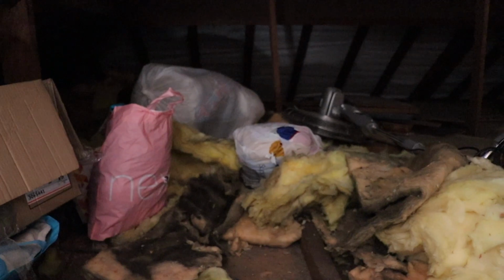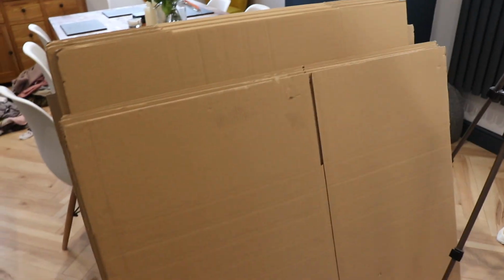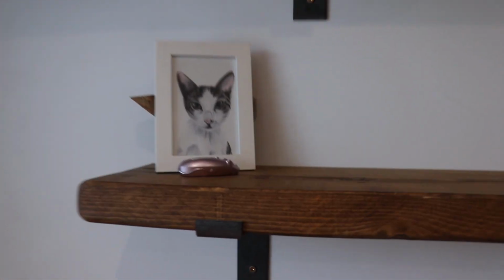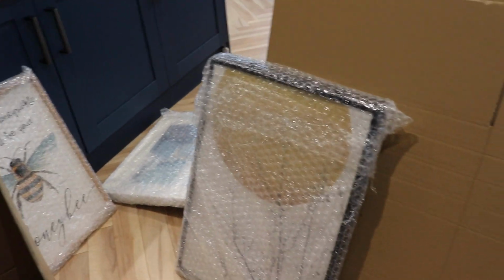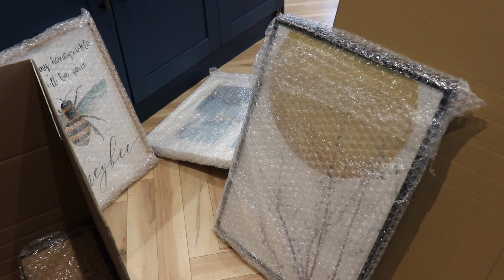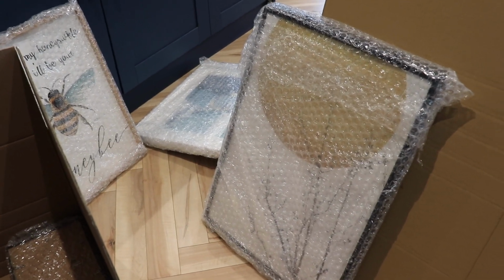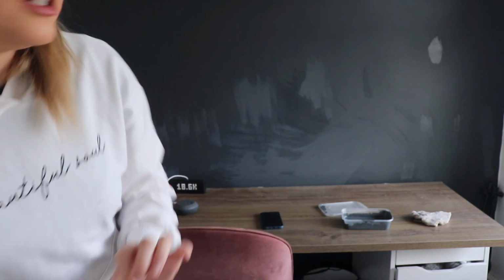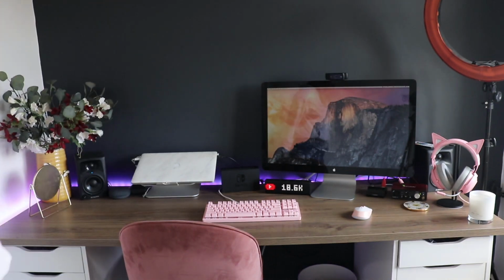PACKING, SORTING, MOVING | HOUSE SERIES PART 2!!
Finally, I have a new vlog for you and it's just been down to the fact that I have been super lazy in editing the vlogs! I will get better I promise! I really hope you enjoy :)

I USE:
Rode Microphone – EU |US
Canon Camera – EU |US
Focusrite Scarlett Solo – EU |US
Lighting – EU

Love Jen xxx